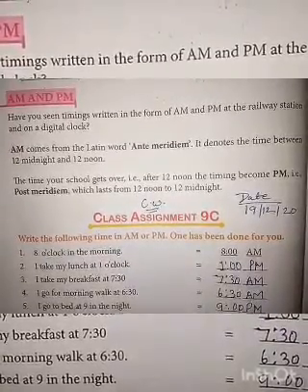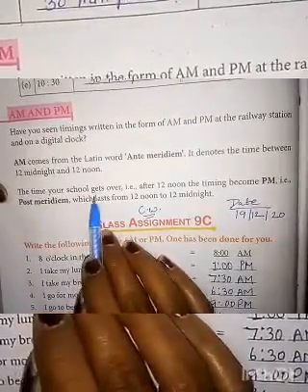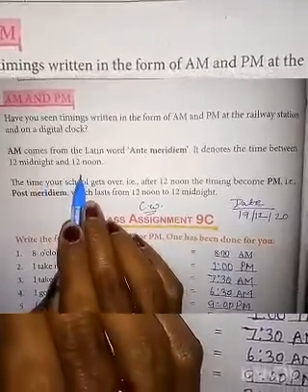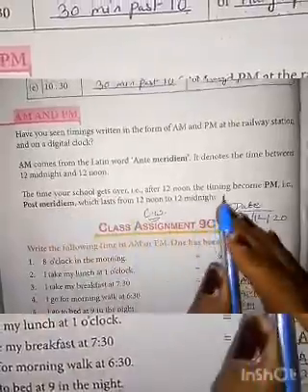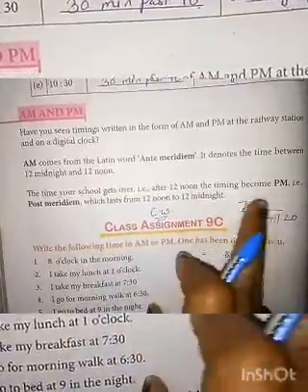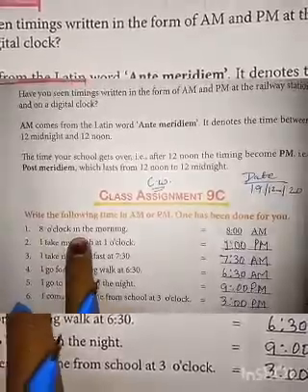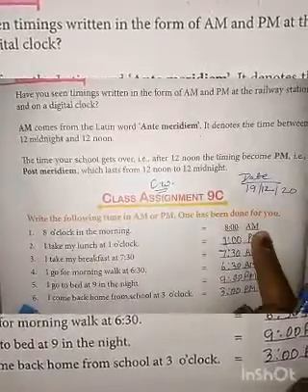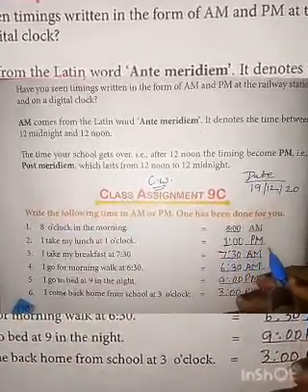Class 3 Mathematics ( Time )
Chapter - 9
Time
Topic - Class Assignment 9C